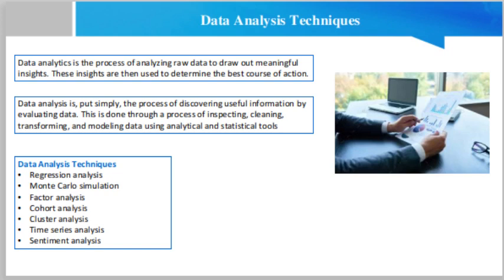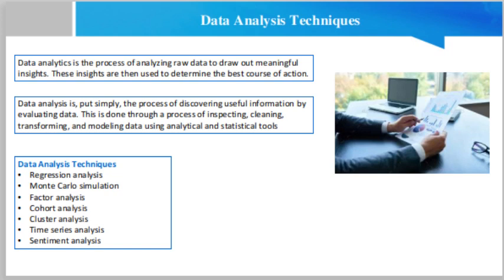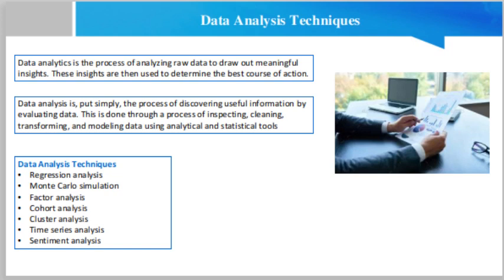Data Analysis Techniques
Data analysis is, put simply, the process of discovering useful information by evaluating data. This is done through a process of inspecting, cleaning, transforming, and modeling data using analytical and statistical tools